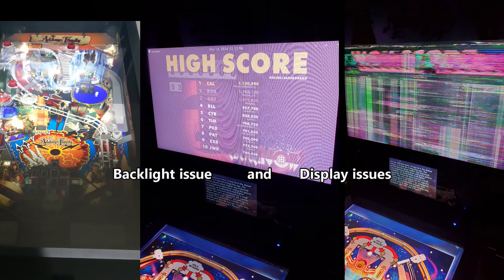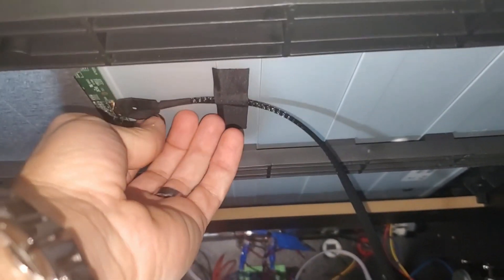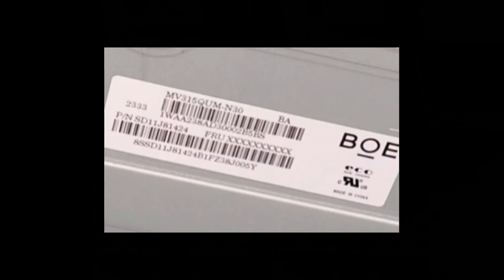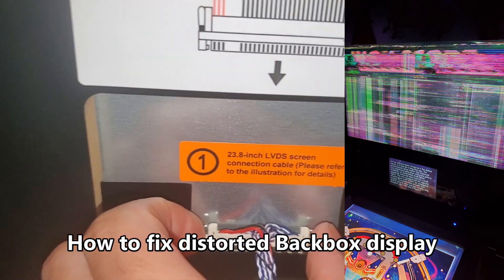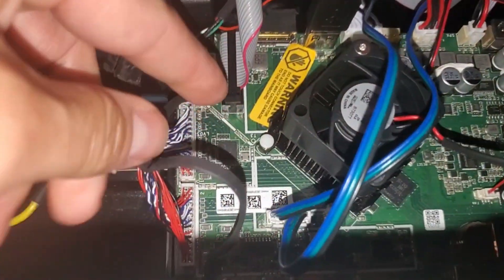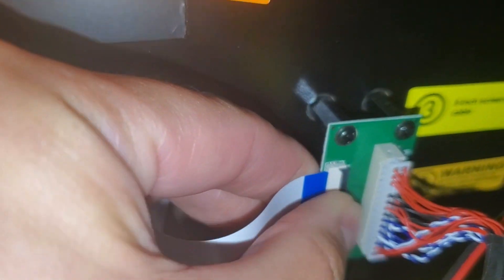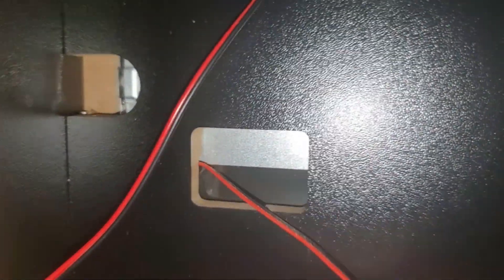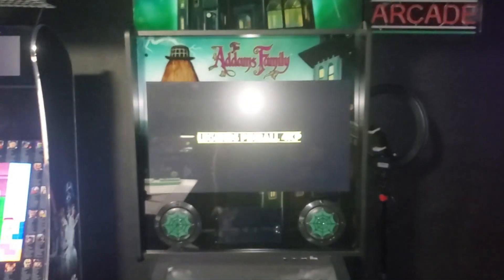How to Fix Legends 4K Pinball Backbox - DMD - Playfield Display LCD Screens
Legends 4K Pinball LCD Display Video Backlight Screen issues like dark or black distorted video picture screen with lines.